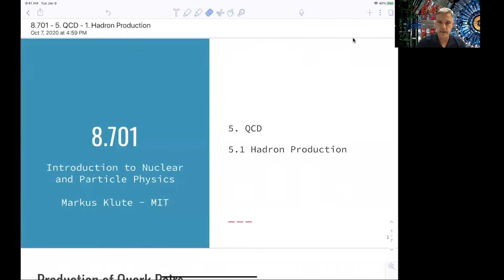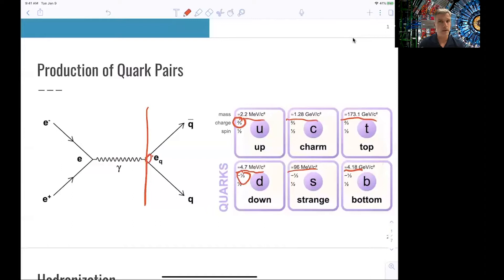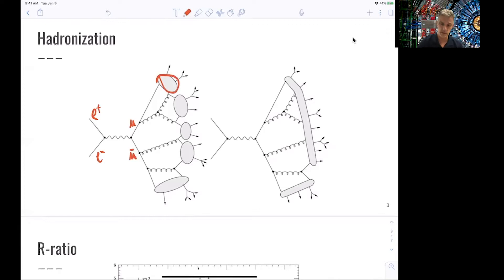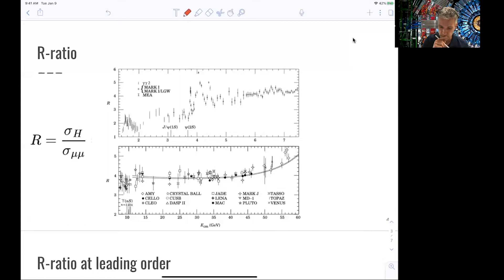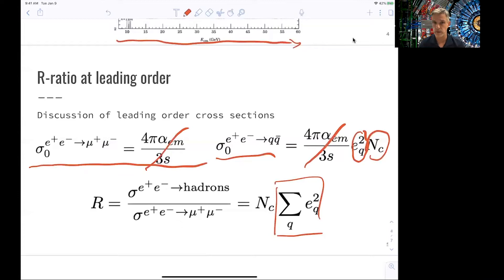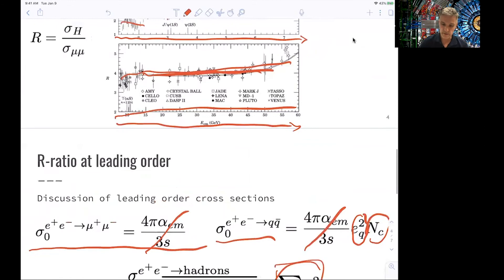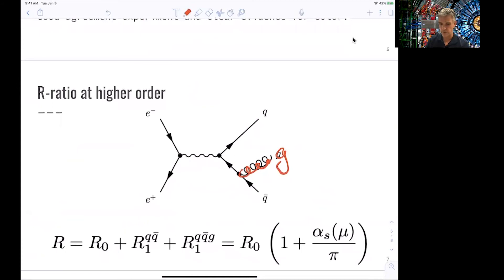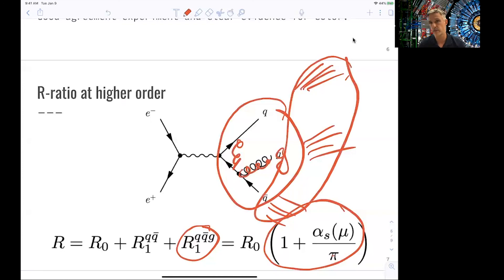L5.1 QCD: Hadron Production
In this first lecture on QCD, we discuss hadron production in electron-position collisions and the R-ratio.